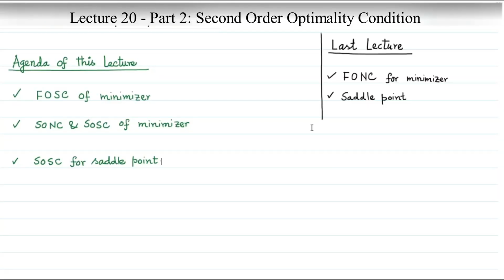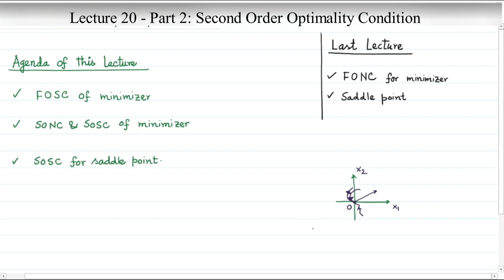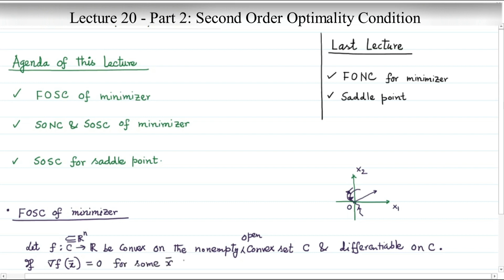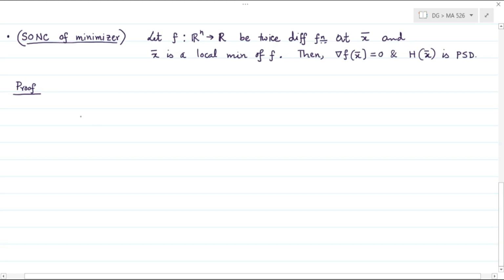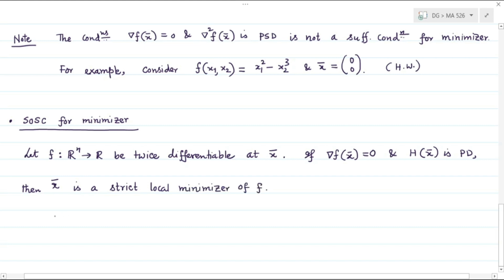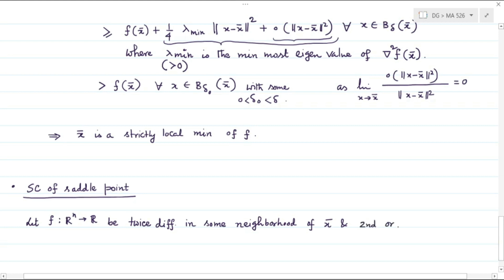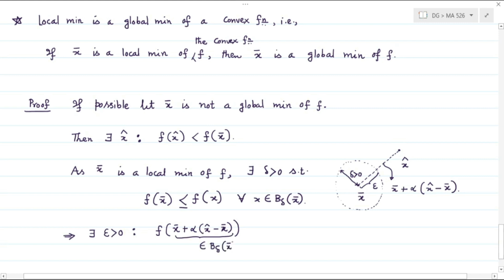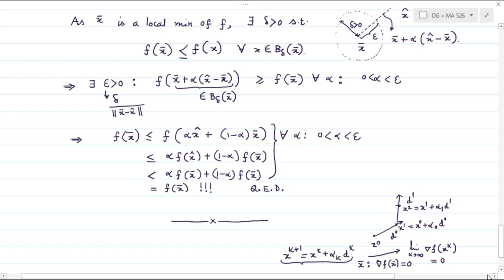Lecture 20 Part 2 - Second-Order Optimality Conditioin